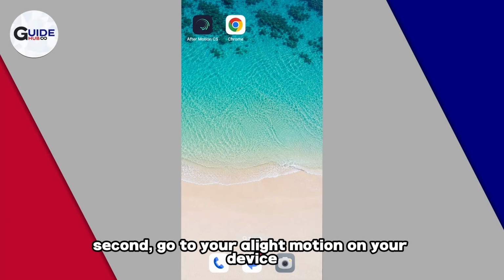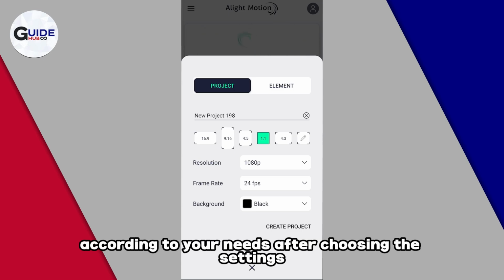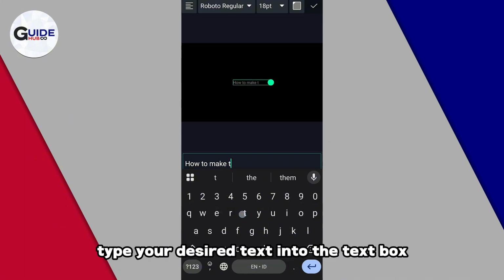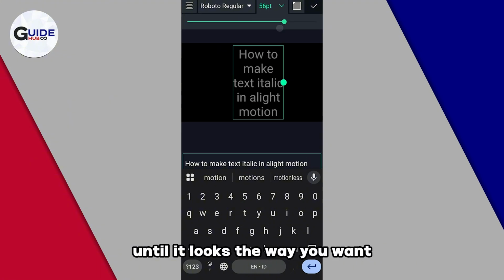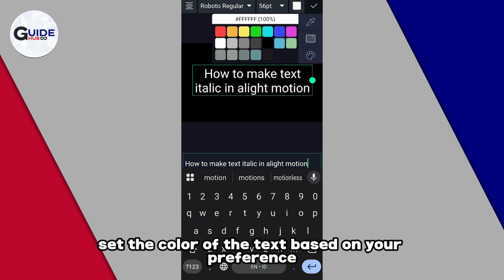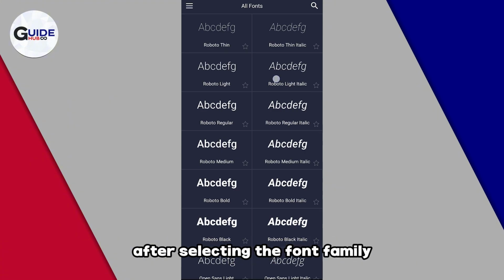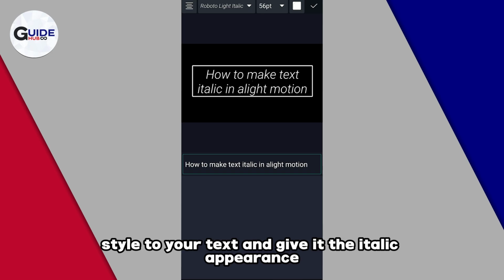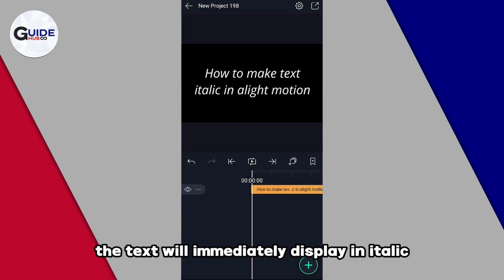How To Make Text Italic in Alight Motion (𝟮𝟬𝟮𝟲) | 100% WORKS | NO Yapping, To The Point & EASY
(2026) Learn How To Make Text Italic in Alight Motion in this video (NO YAPPING + 100% WORKS!) | EASY FULL GUIDE, Everything You Need To Know! | Make Text Italic in Alight Motion